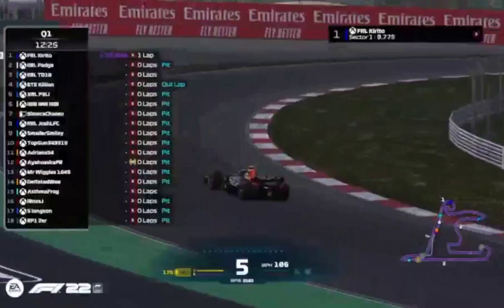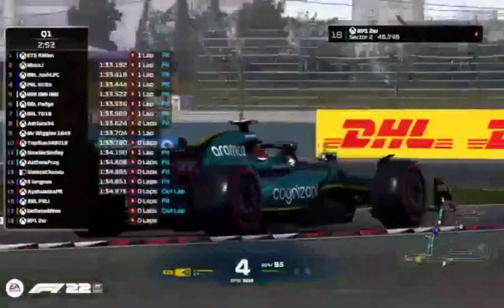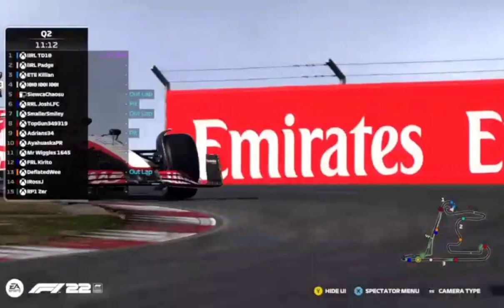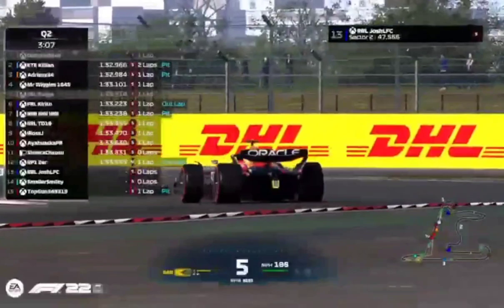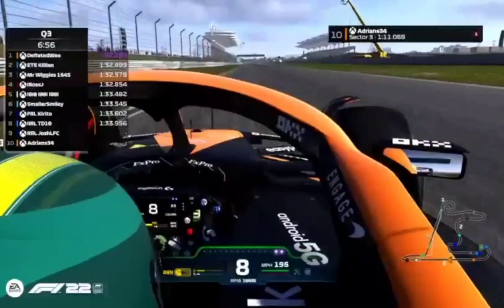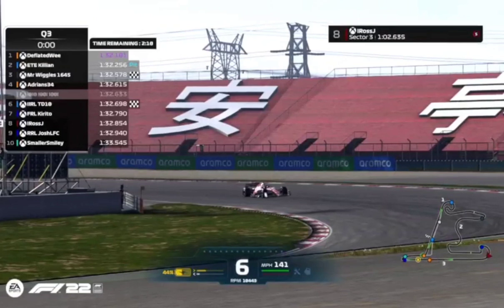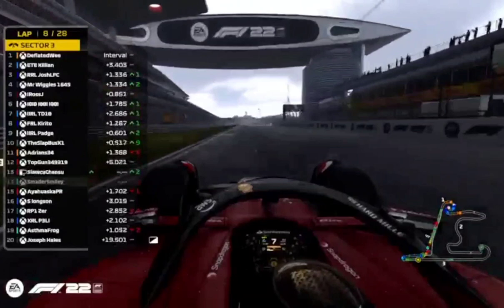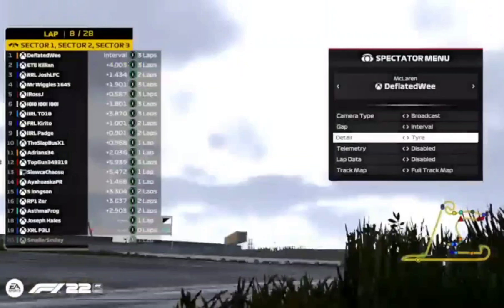IIRL S4 - Assist Tier 1 - Round 8/18 - China GP (ENG/CROSSPLAY] !iirl !standings !Shanghai !Tilke